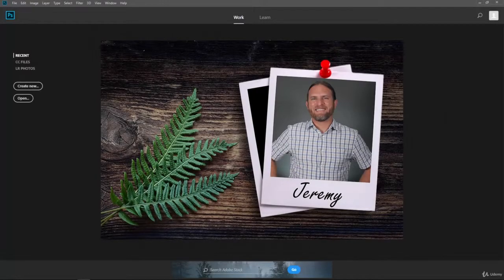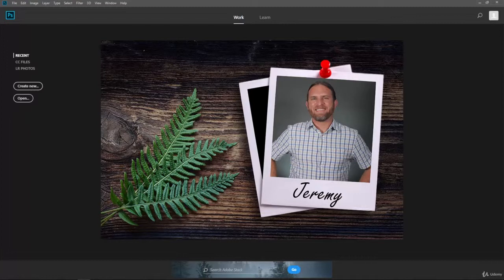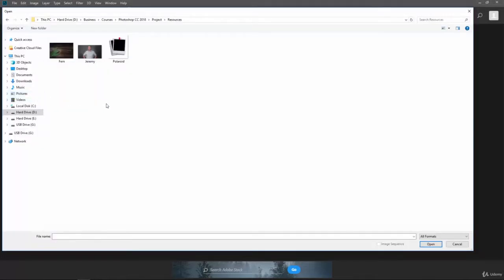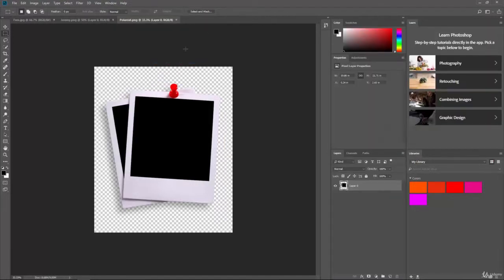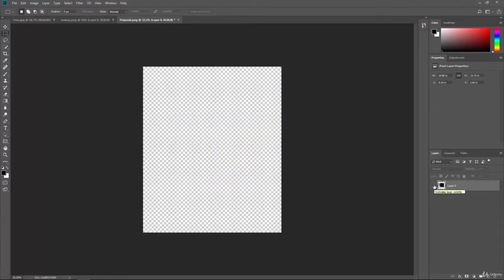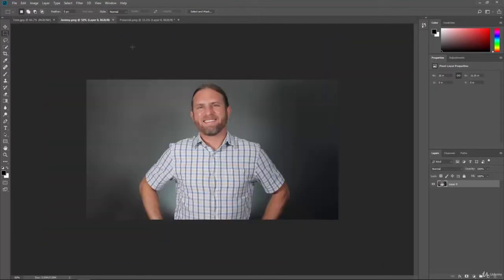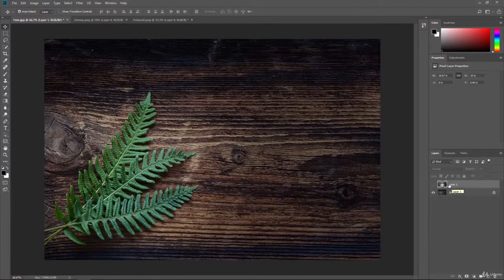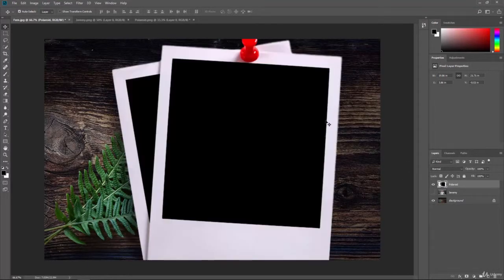How to Create a Polaroid Effect in Adobe Photoshop CC 2018 for Beginners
This video we are going to create a simple Polaroid pretty simple project but it uses a lot of tools and functions in Photoshop.

But I am going to show you a couple of different things so we're going to be jumping around a little bit but the purpose of this is just to kind of show you all the different things that you can do with Photoshop.